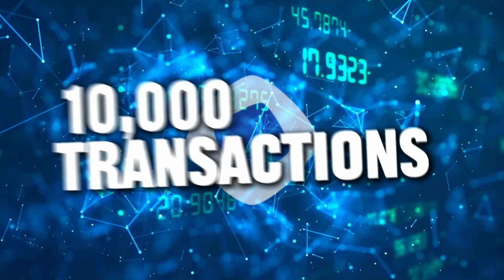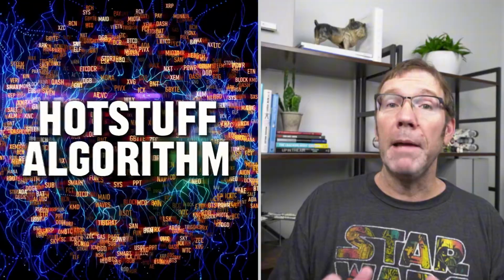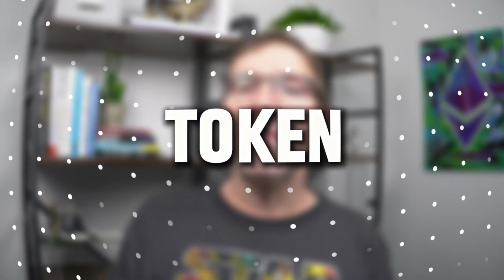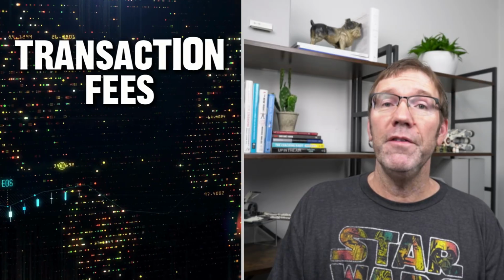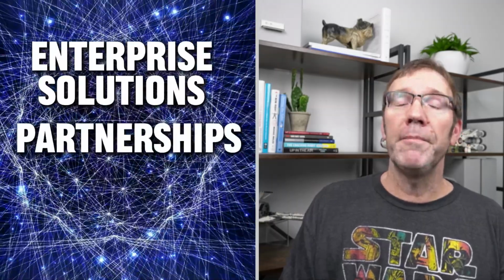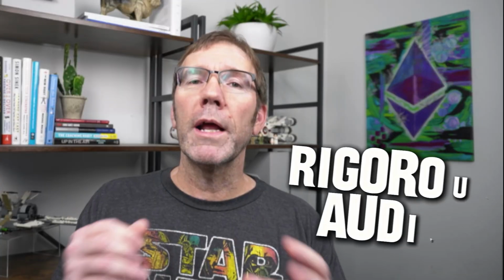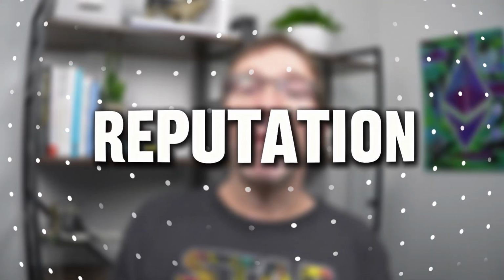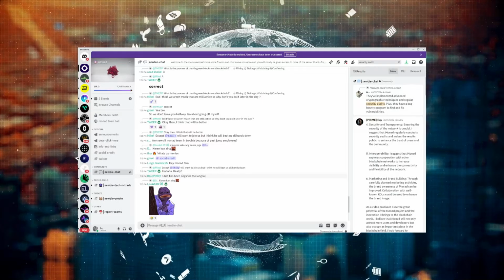Monad Crypto Review: The High-Performance Layer 1 Blockchain with 10,000 TPS & EVM Compatibility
🚀 Welcome to My Review of Monad: The High-Performance Layer 1 Blockchain! 🚀

In this video, I dive deep into Monad, a cutting-edge Layer 1 blockchain that's making waves in the crypto space. Monad promises to revolutionize the blockchain industry with its extreme scalability, high throughput, and seamless compatibility with Ethereum's EVM. Whether you're a developer, trader, or blockchain enthusiast, Monad is a project you won't want to miss!

📌 Key Points Covered in the Video:
Introduction to Monad: Learn about Monad's mission and how it's designed to overcome the limitations of existing blockchains.
MonadBFT Consensus: Discover how Monad's unique consensus mechanism enhances speed and security.
Parallel Execution: See how Monad achieves up to 10,000 transactions per second (TPS) with its innovative parallel processing technology.
EVM Compatibility: Explore how Monad supports Ethereum's existing ecosystem, allowing developers to easily port their dApps without modification.
$MON Token: Find out about Monad's native token and its utility within the ecosystem.
🔗 Useful Links:
Monad Whitepaper
Monad Community

Let me know if you have any dapp suggestions.  I plan on continuing with new D applications for a bit and throw in some wallets. There are some very cool new wallets coming out that are very intuitive. There are so many cool new projects that are launching and have launched recently.

The market has been so exciting I've been buying long-mid term position with most of my free time.

I really try to be very objective in my review of these applications and I look forward to updating my reviews as they get more features up and running. None of my videos is financial advice and the new technology of crypto is very risky. Always do your own research before investing!

Wallets are necessary to unlock the full potential of cryptocurrency and self custody!

@CryptoCasey does an amazing job educating and has the experience you want learn from!

I'm a 50 year old who is new to crypto. I believe in the technology of blockchain and know it is the future. I'm trying to share what I learn as I'm learning it. Such an exciting time in crypto. Thank you for coming with me on my journey of discovery and learning! None of this is financial advice. I do work a regular job about 60 hours per week so I'm doing what I can.

for editing this video. I'm very happy with the quality and their professionalism. Now I can just work on content for you!

Free $10 in crypto if you use this link to signup with Coinbase